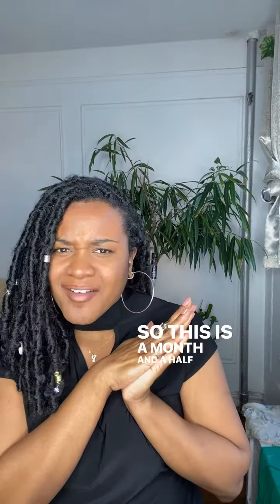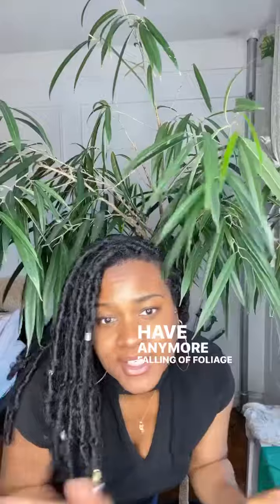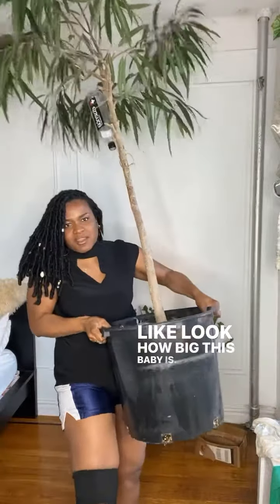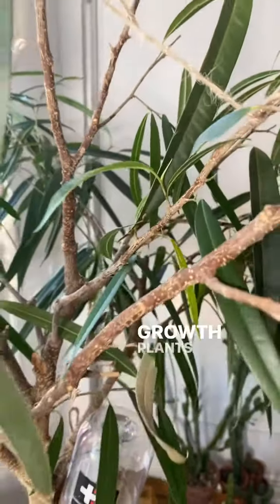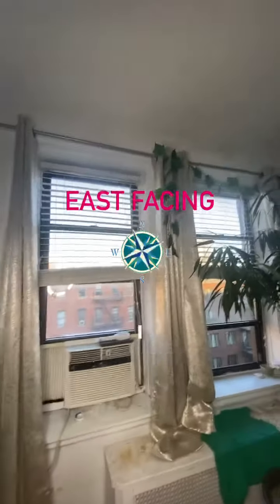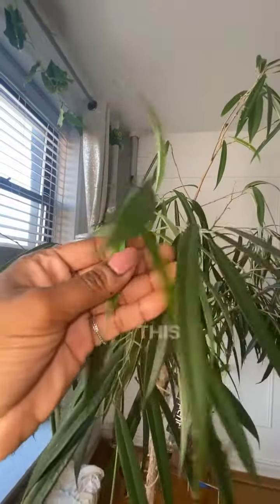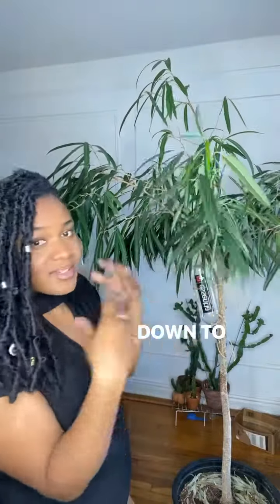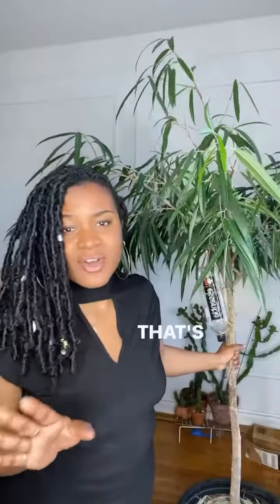2 month *almost* Ficus Alii update